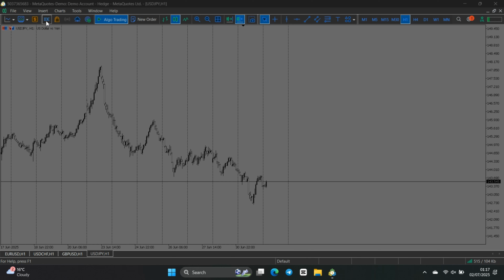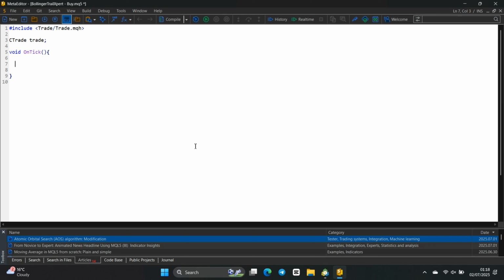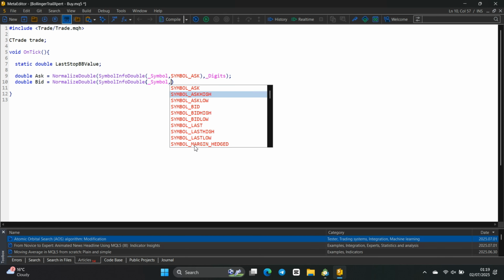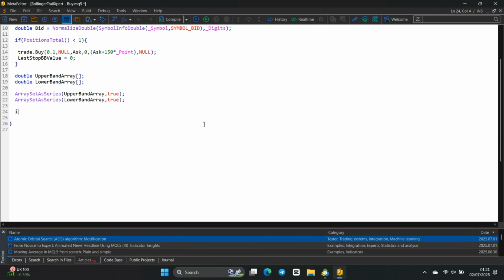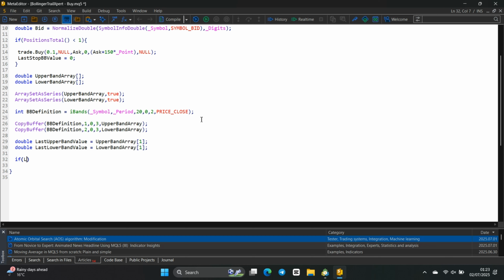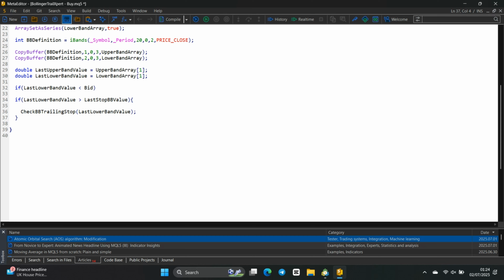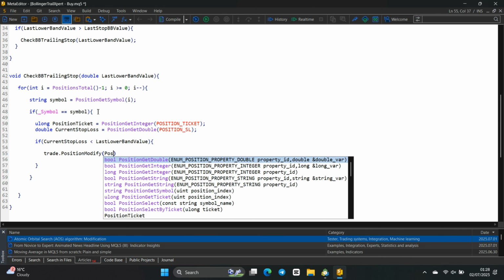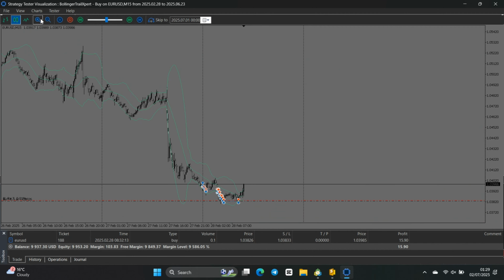Build an Advanced Trailing Stop EA - Buy Positions | MQL5 Full Tutorial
In this tutorial, we build an advanced EA that uses Bollinger Bands for trailing stop logic on buy trades.

✅ Fully automated trailing logic
✅ Bollinger Bands used to trail SL
✅ Great for volatility-based exits

This strategy adds smart trailing based on real market structure instead of fixed pip values.

🧠 Great learning material for dynamic stop logic.